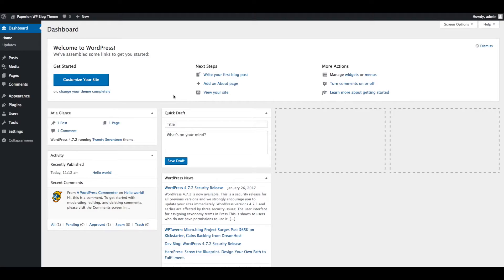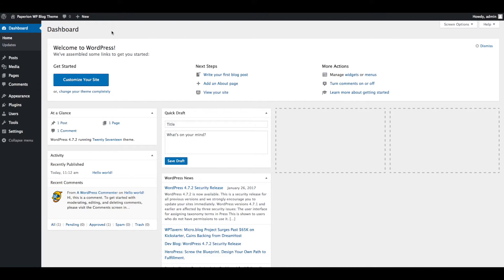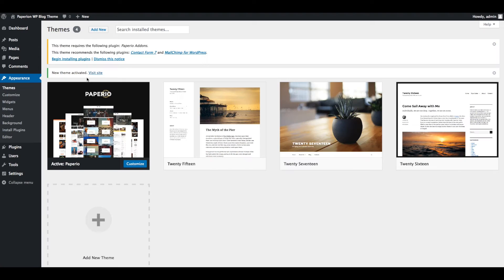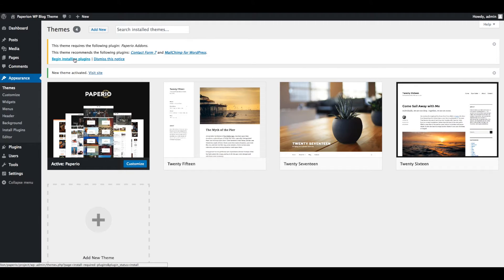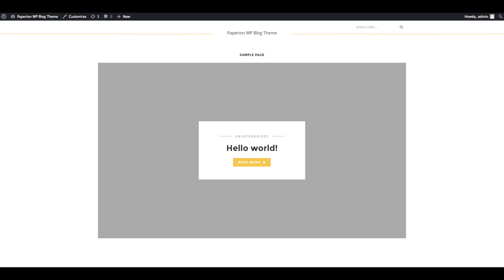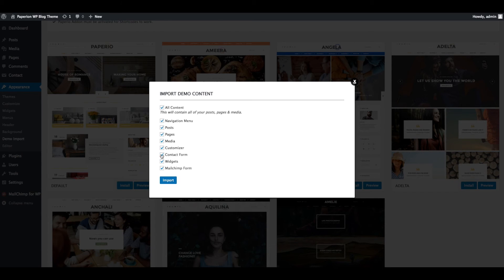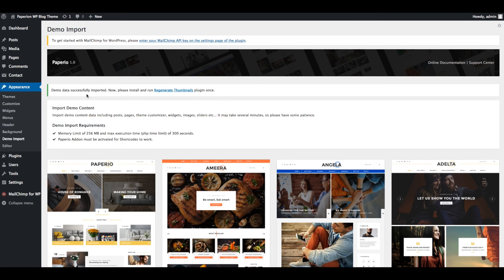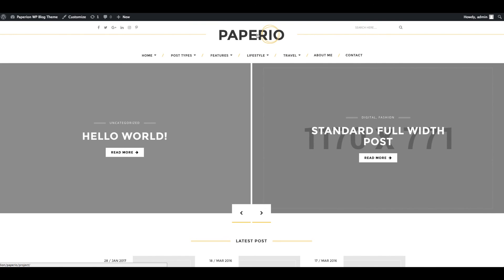Install and activate Paperio theme via WordPress and import demo data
Paperio - Responsive and Multipurpose WordPress Blog Theme